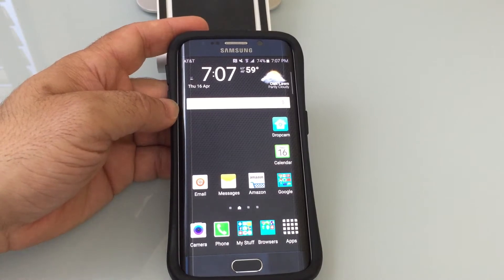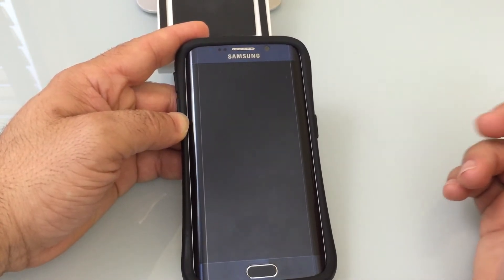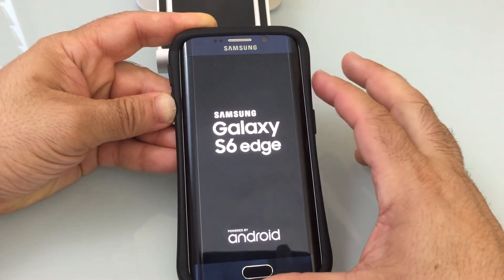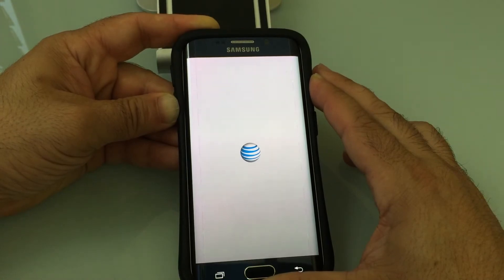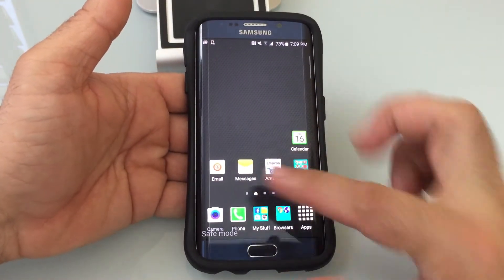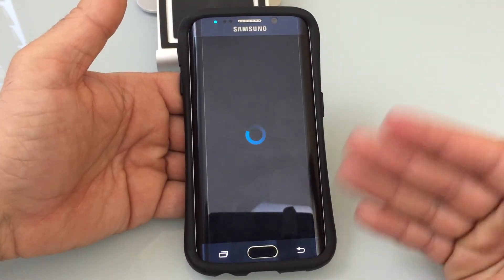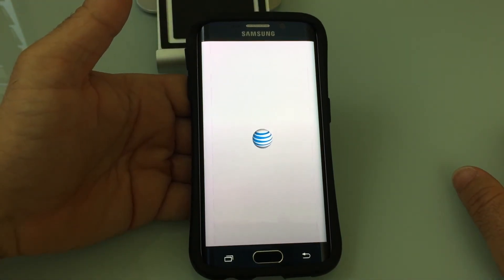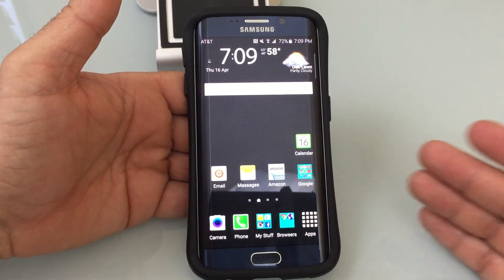Samsung Galaxy S6 & S6 edge tip: How to enter Safemode to remove programs that refuse to uninstall